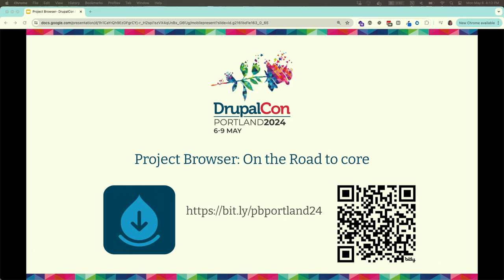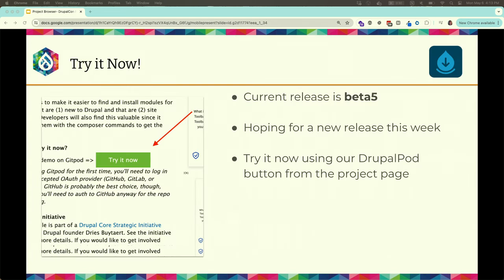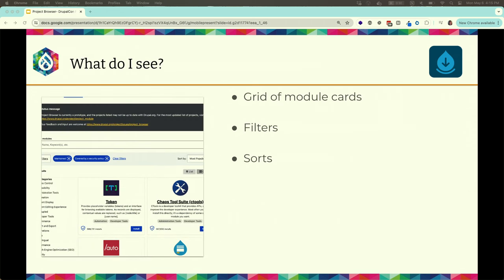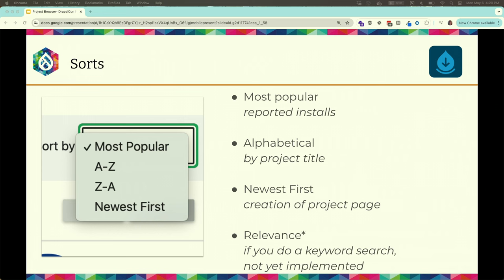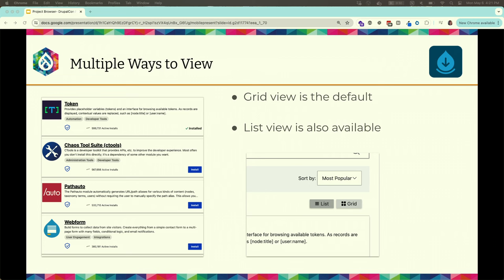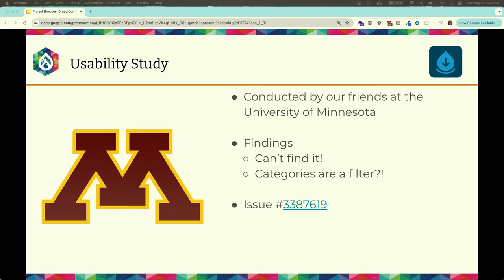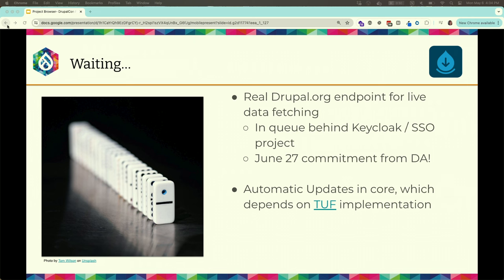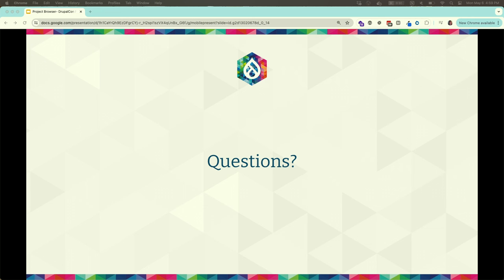Project Browser - On the road to Core